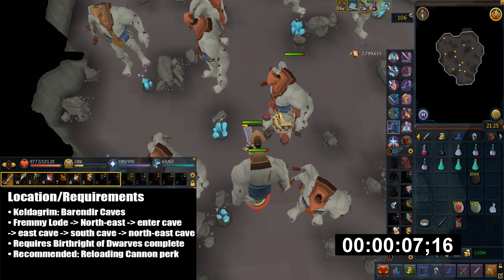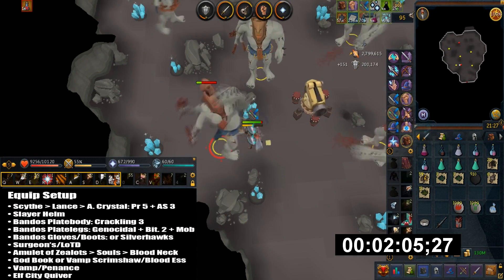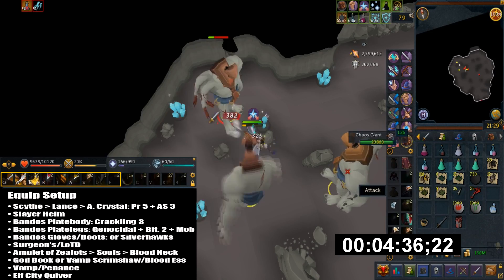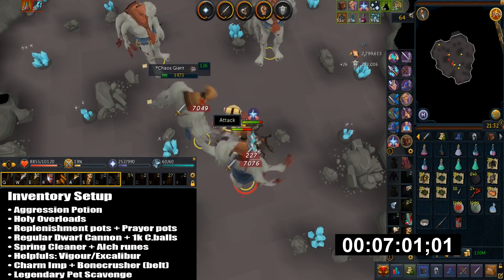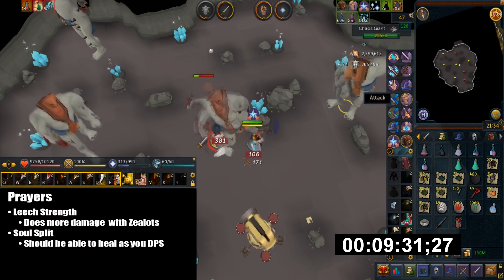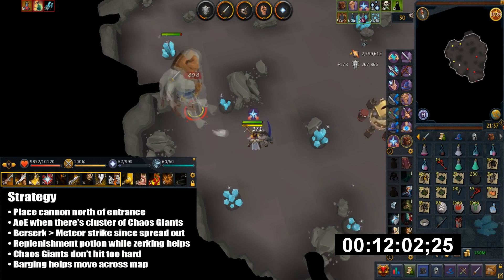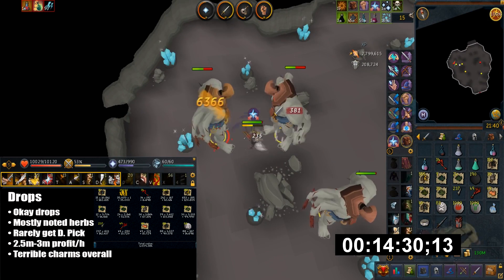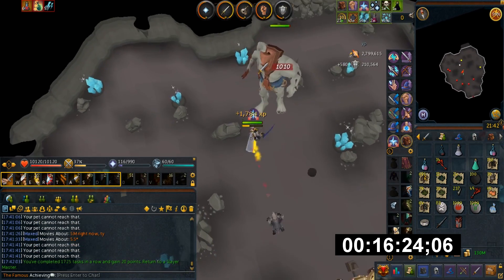[Runescape 3] Chaos Giants Slayer Guide 2017 | 680k Melee exp/h | 360k Slayer exp/h | 2.5m-3m GP/h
Chaos Giants are a decent slayer task. They have very high HP but you can use Aggression potions + Dwarf Cannon to lure them then AoE them using a Nox Scythe. 680k Melee exp/h, 360k Slayer exp/h, 2.5m-3m gp/h (excludes Dragon Pickaxe drop chance).

Introduction/Location/Requirements - 0:00
Equipment Setup - 0:35
Inventory setup - 1:59
Prayers - 2:53
Action bar - 3:05
Strategy - 3:43
Drops/Profit/hour - 4:16
Conclusion/Exp rates - 4:50